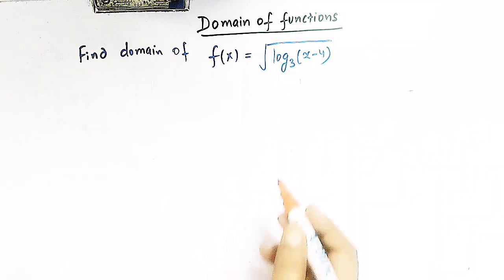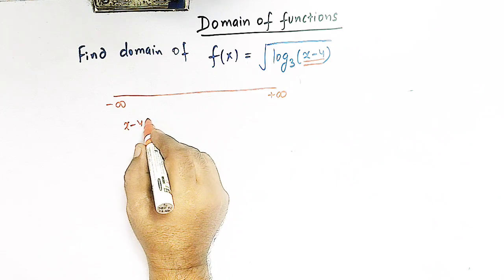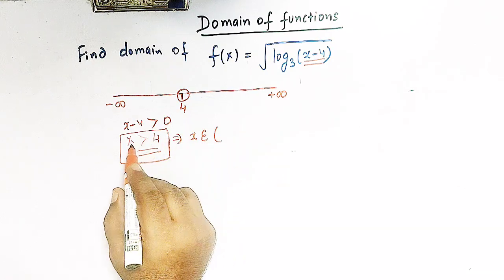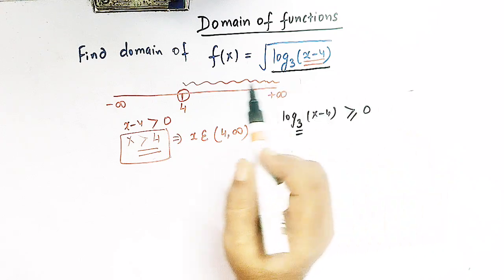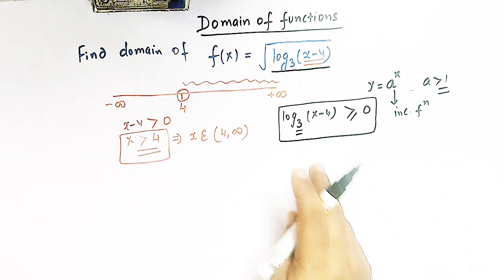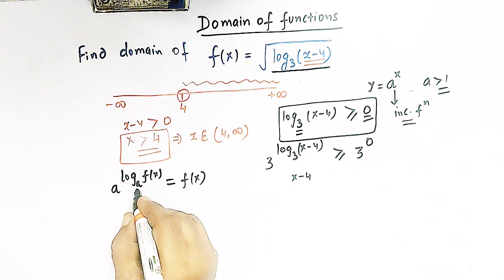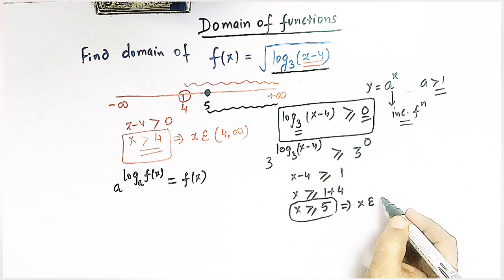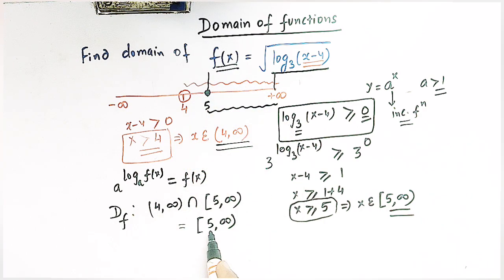|| Domain of functions || How to find the domain of functions involving log function ||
How to find domain of functions using properties of logarithms.